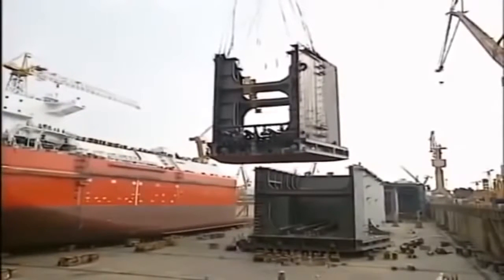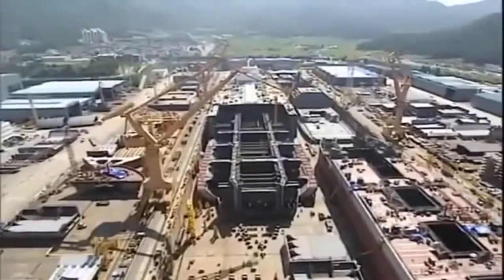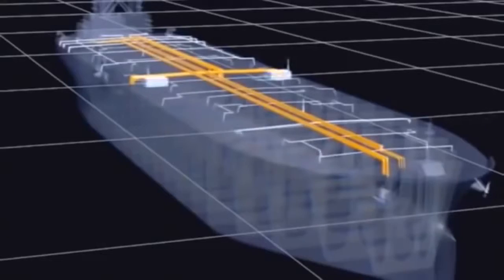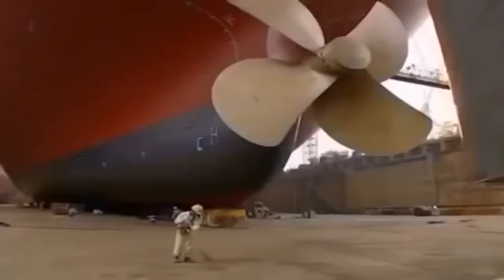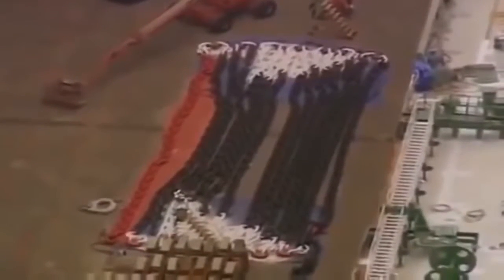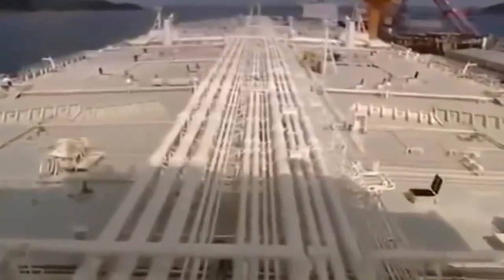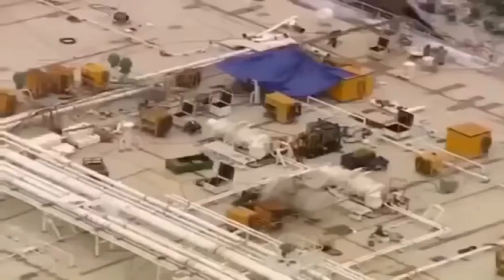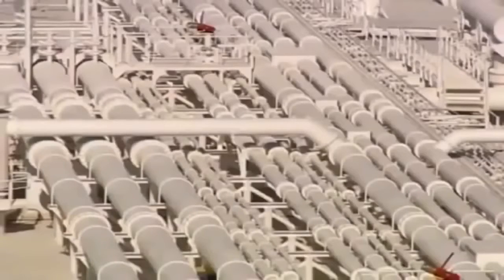Leviathan, Superships Launching a Leviathan History Channel Documentary